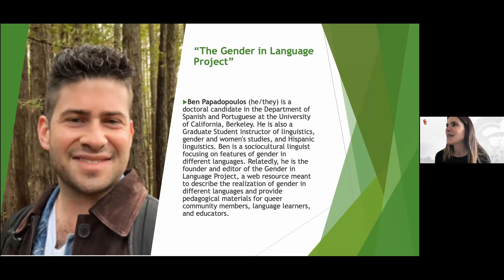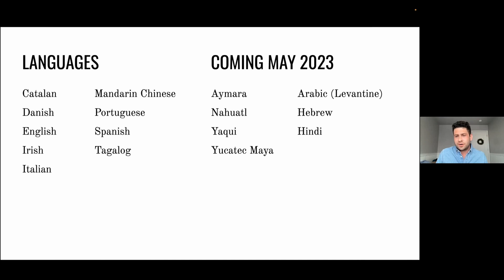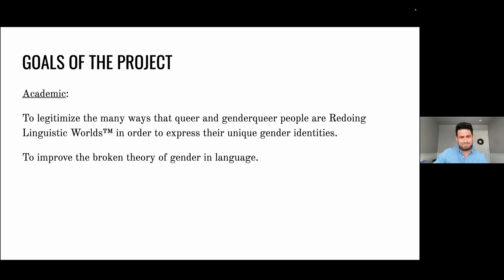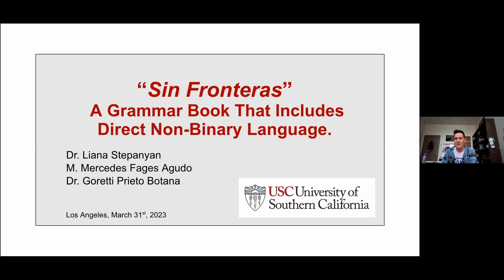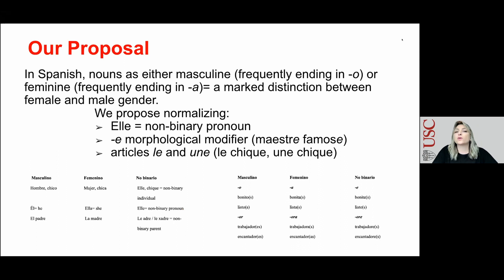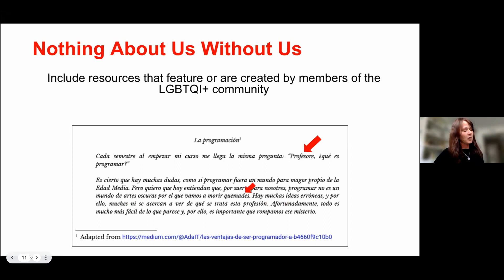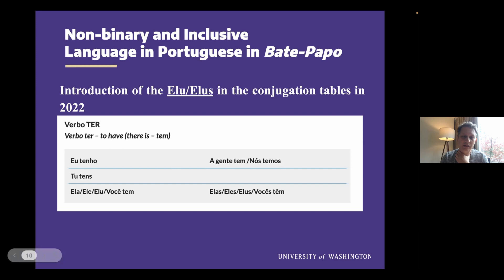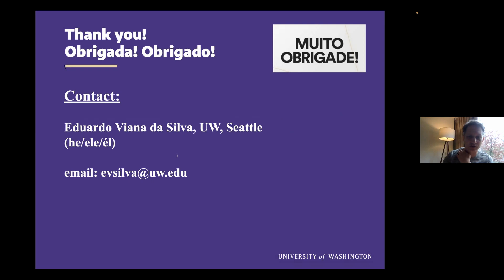Gender Neutral Instruction Initiatives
Moderator: Carolina Castillo Larrea(USC)

Ben Papadopoulos, PhD student, Department of Spanish and Portuguese, UC Berkeley. ¨The Gender in Language Project¨.
Liana Stepanyan, Associate Professor (Teaching) of Spanish, Maria Mercedes Fages Agudo, Master Lecturer in Spanish, Goretti Prieto Botana, Professor (Teaching ) of Spanish, ¨Sin Fronteras, a grammar book that includes non-binary Spanish¨.
Eduardo Viana da Silva, Associate Teaching Professor, University of Washington. ¨Bate-Papo, an OER textbook that includes non-binary Portuguese¨.